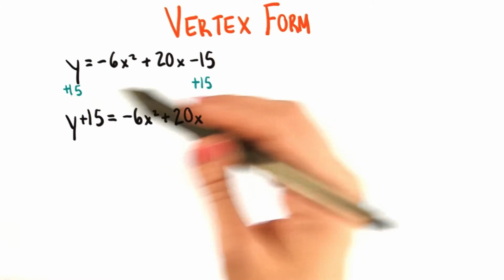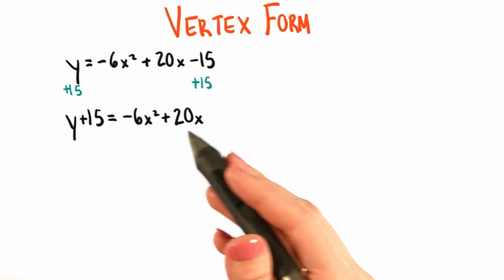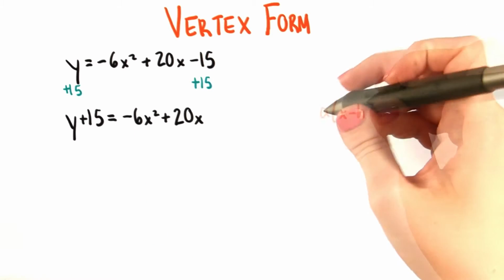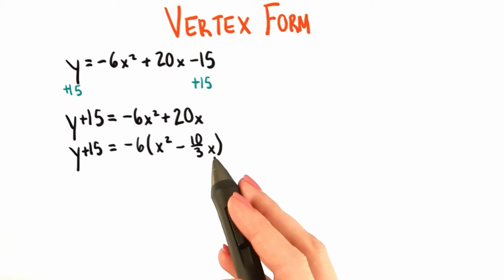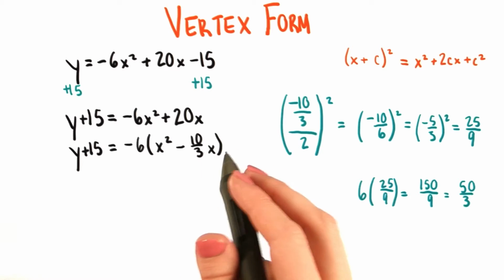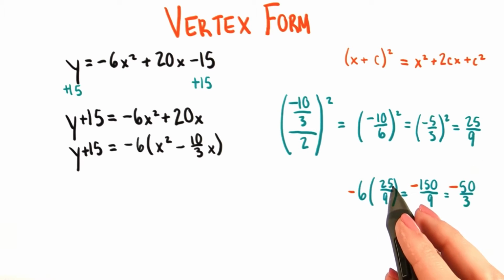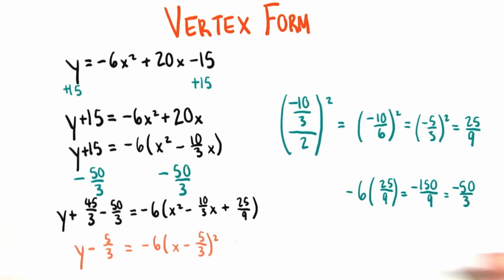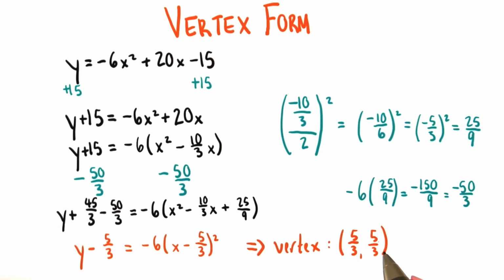Tell me the vertex - College Algebra